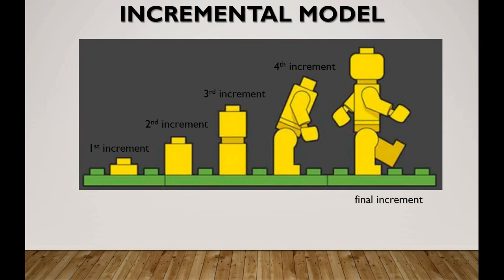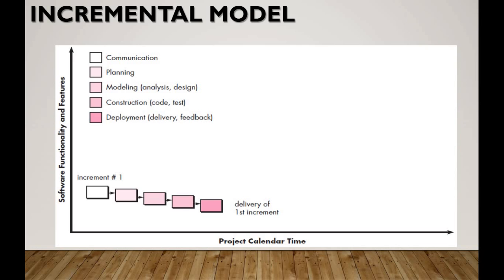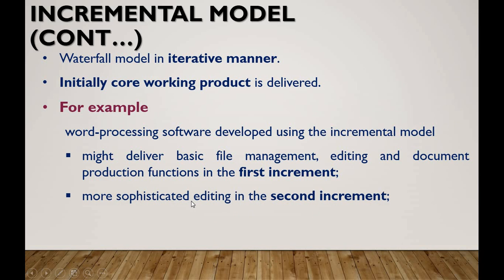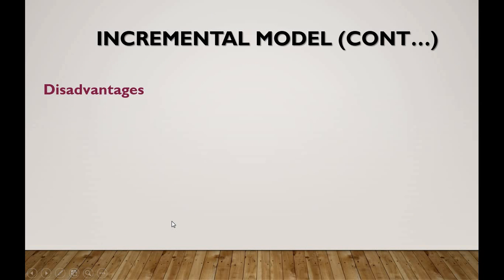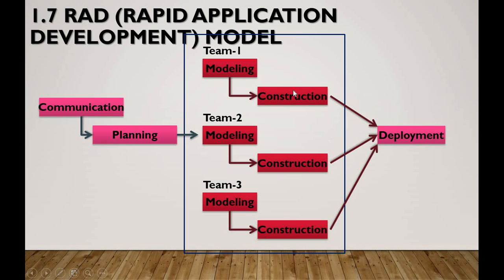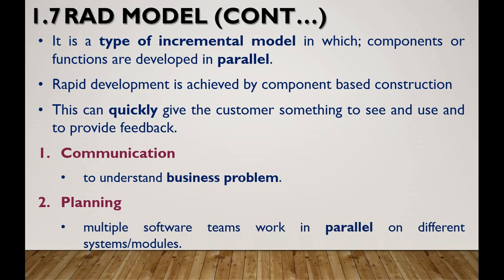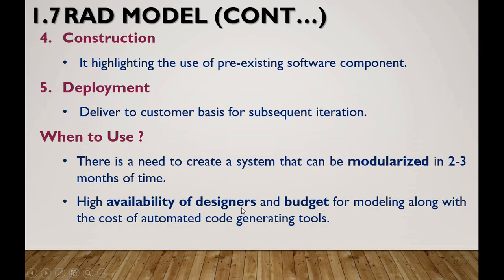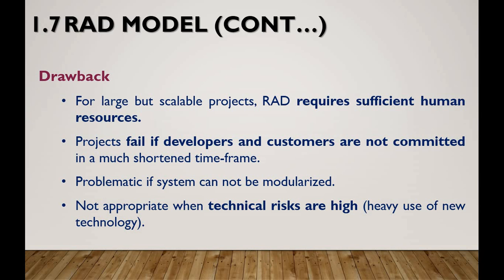incremental model and RAD(rapid application development) model